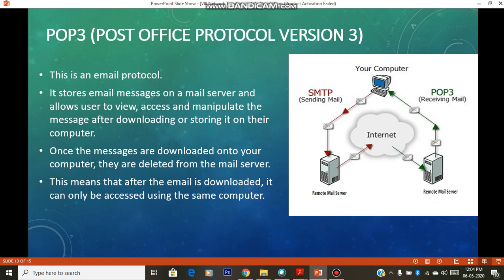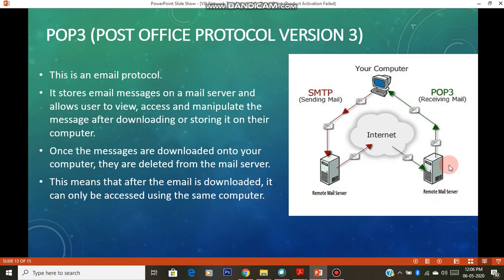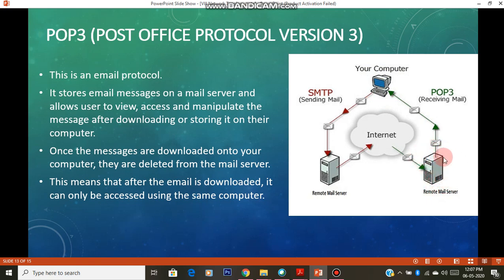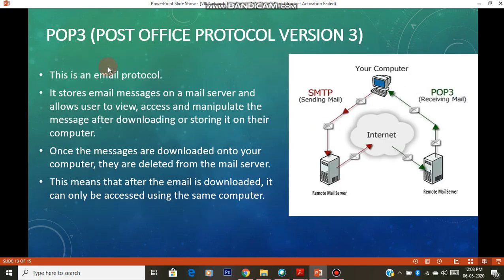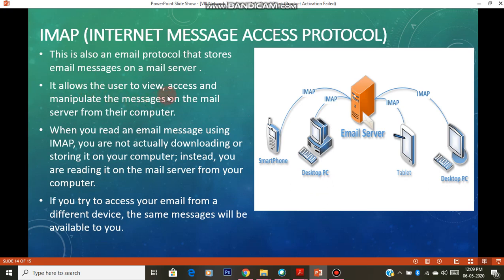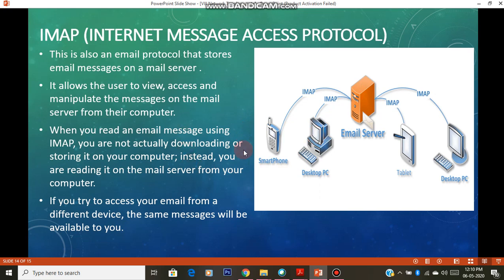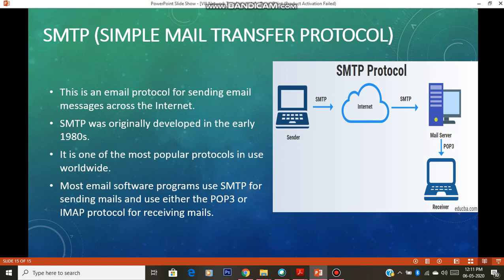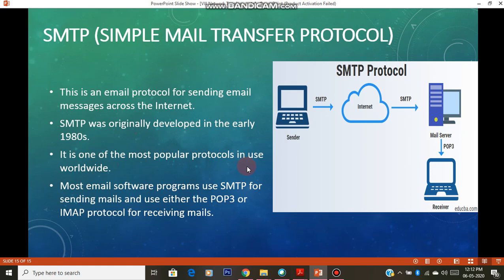VIII Day 4 COmputer Networks PArt 5